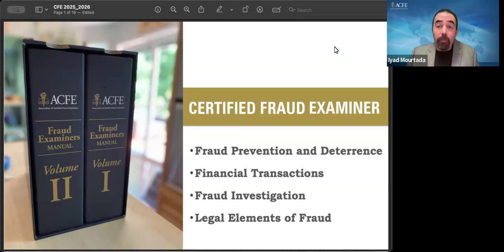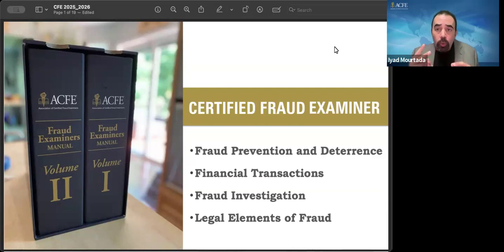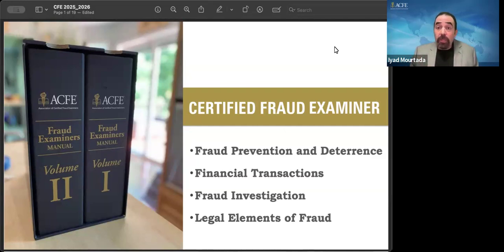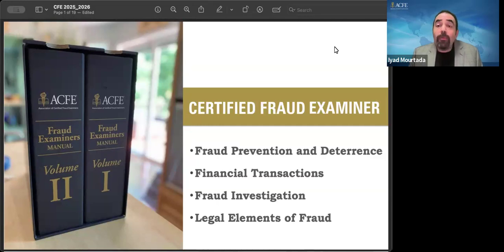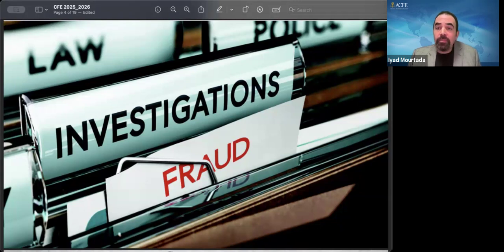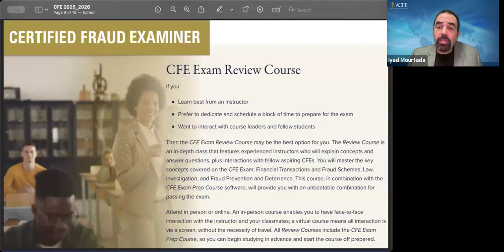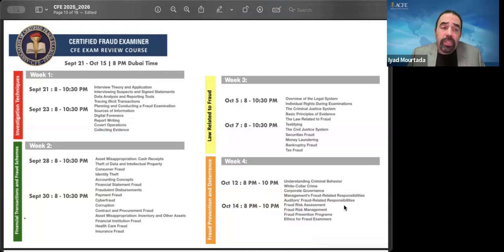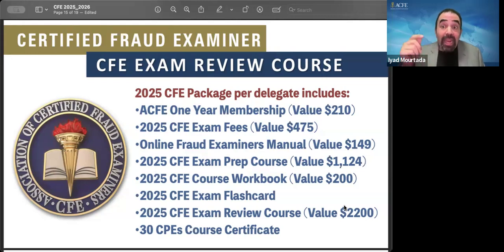Welcome to our Certified Fraud Examiner (CFE) Exam Review Course